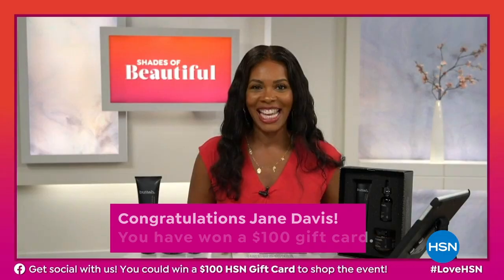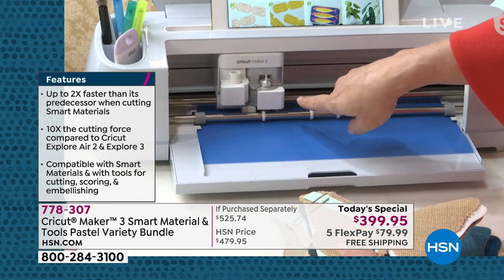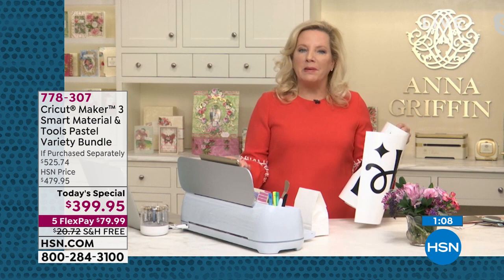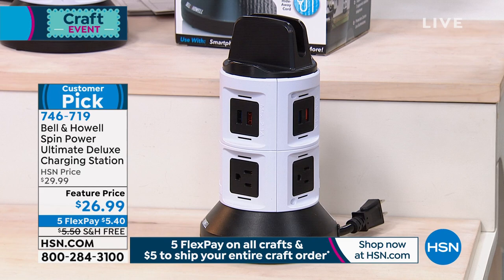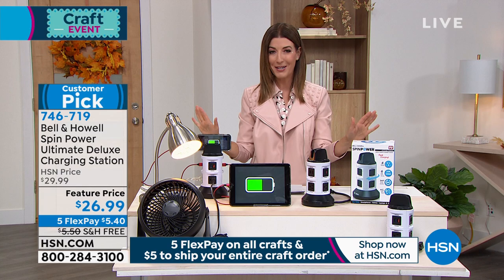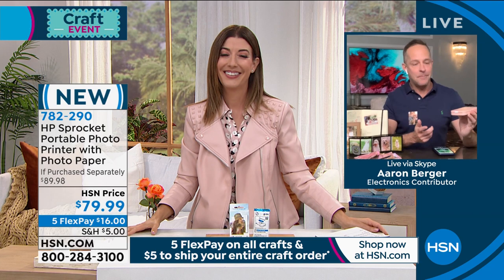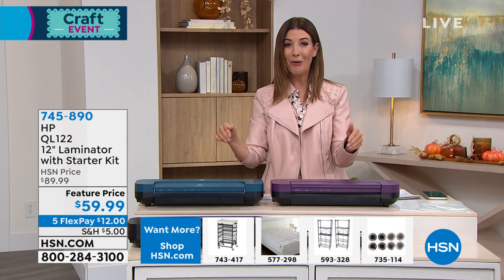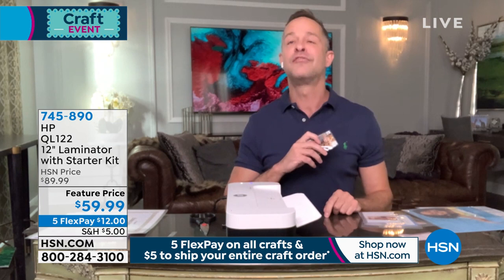HSN | Crafty Tech 08.23.2021 - 06 PM